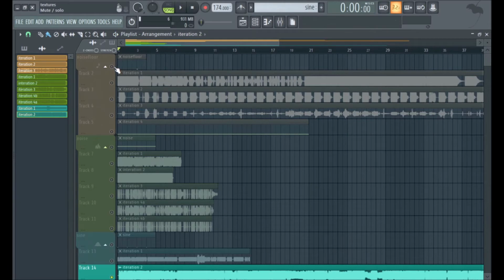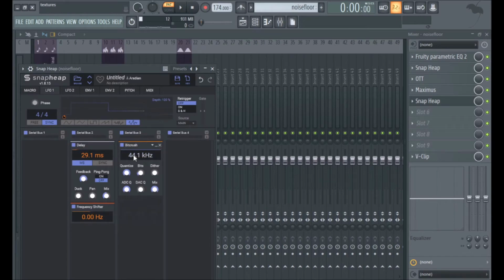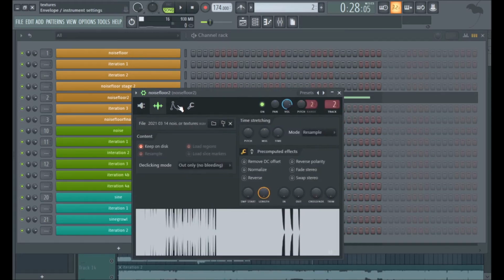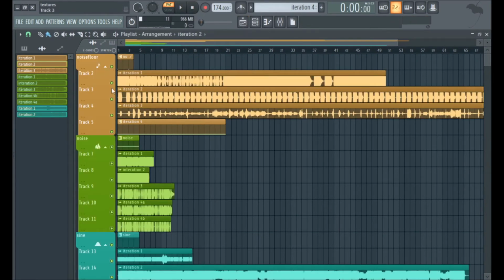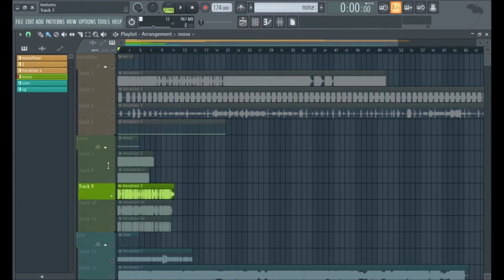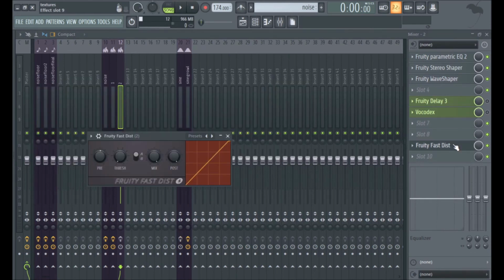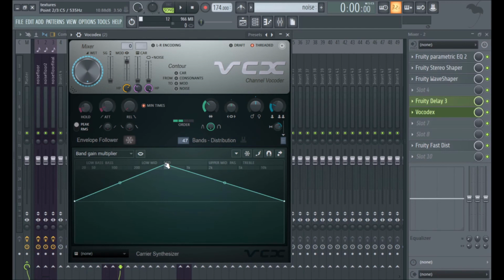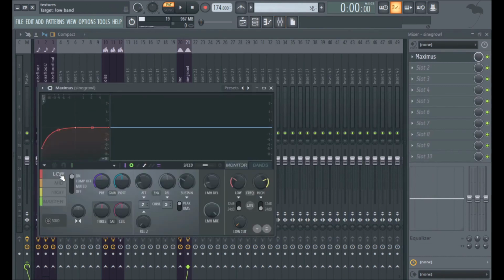resampling according to aradian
making textures with noise & sines
demos end at 7:05